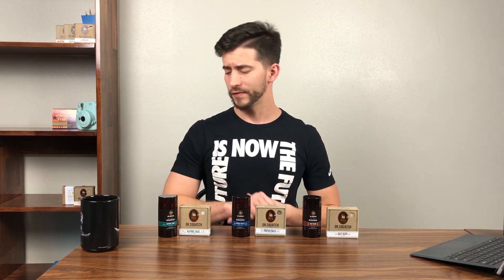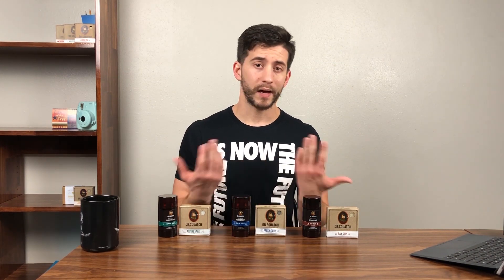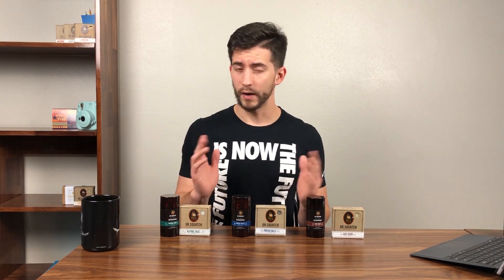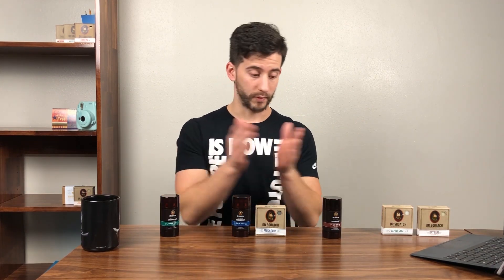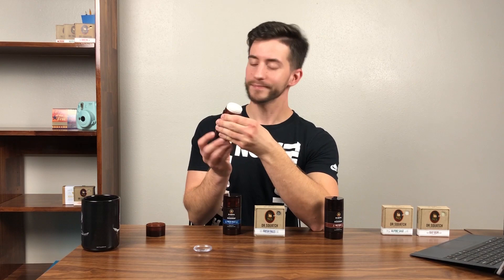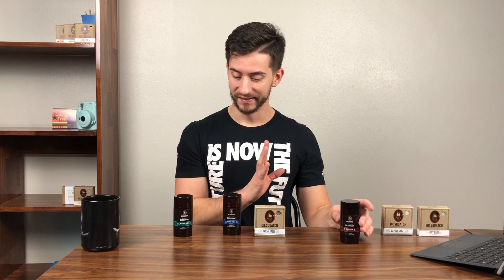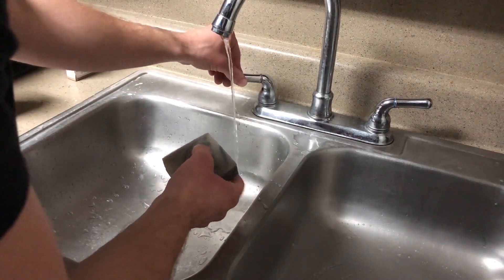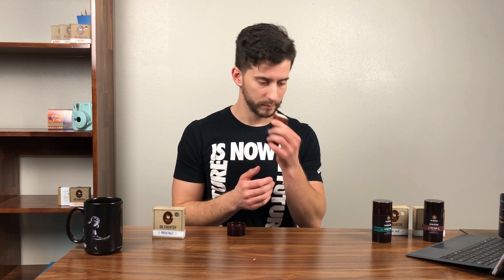Dr. Squatch's Fresh Falls and Deodorant Bundle Review/Reaction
Greetings Gentlemen!! In this video, I will be taking a closer look at Dr. Squatch's Fresh Falls and their Deodorant bundle overall! The Fresh Falls is absolutely awesome my friends, and immediately became one of my favorites by Dr. Squatch! If you like Cool Fresh Aloe, then you will definitely love this one my friends!

Chapters:
0:00 Introduction
4:05 Dr. Squatch Deodorant Reaction
5:45 Bay Rum Deodorant Reaction
6:45 Fresh Falls Review
7:24 Fresh Falls Packaging
8:08 Closer Look at the Soap
9:35 Sniff Test
16:12 Lather Test
17:15 Fresh Falls Deodorant Reaction
18:21 Final Thoughts on Dr. Squatch's Fresh Falls

Consider following me on Instagram: @naturalsoapman

Again, you have to either purchase the entire Deodorant Bundle, or become a subscriber, and include it in your subscription.

Ingredients of the Fresh Falls: Saponified oils of (Olive, Sustainable Palm, Coconut), Shea Butter, Natural Fragrance, Alaskan Glacier Mineral Clay, Lichen Moss, Indigo Powder, Sea Salt